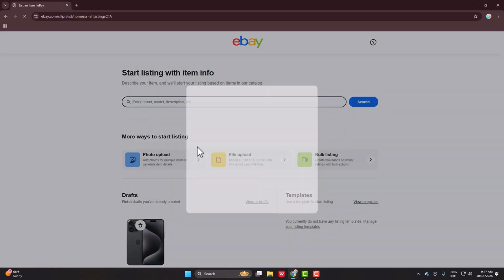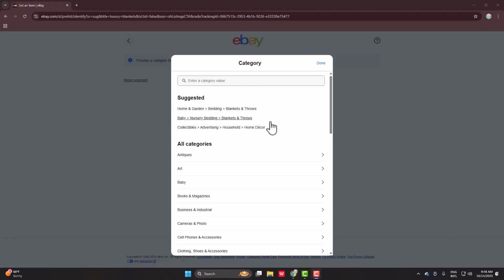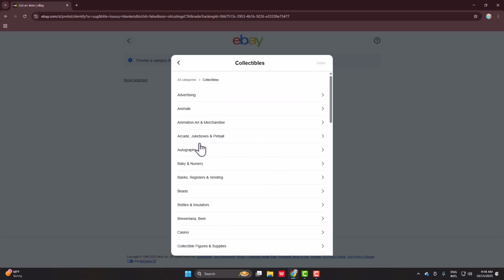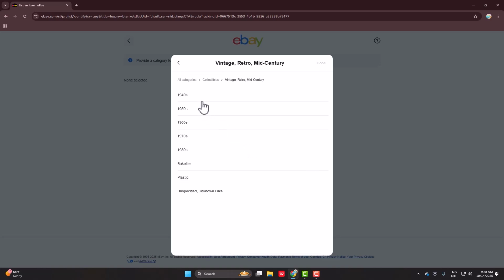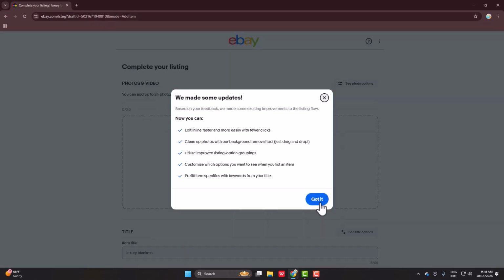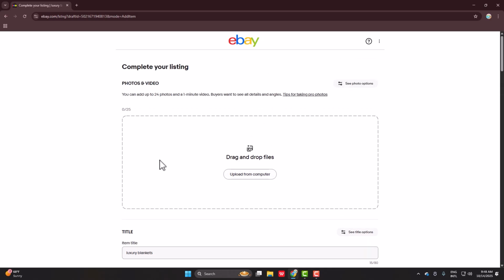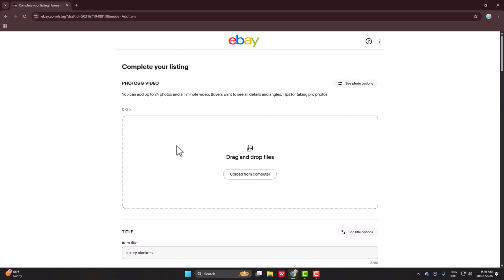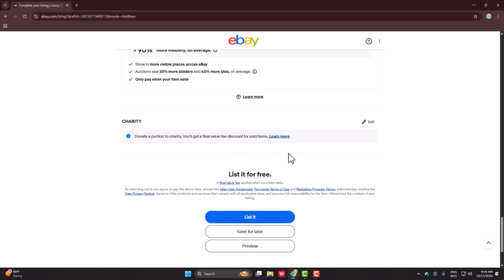How to Create an Attractive Listing on eBay | Step-by-Step Seller Guide 2026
Want to sell faster on eBay? In this video, I’ll show you how to create an attractive listing on eBay, step by step, so you can grab buyers’ attention and boost your sales.

This tutorial covers everything from writing compelling titles, creating detailed descriptions, uploading high-quality images, setting competitive prices, and choosing the right categories, to adding shipping options and promotional tools. I’ll also share tips on optimizing listings for eBay search and improving buyer trust.

Whether you’re a new seller or looking to improve your existing listings, this guide is perfect for anyone who wants to make eBay listings that stand out and sell quickly.